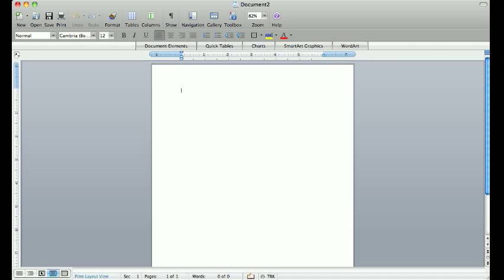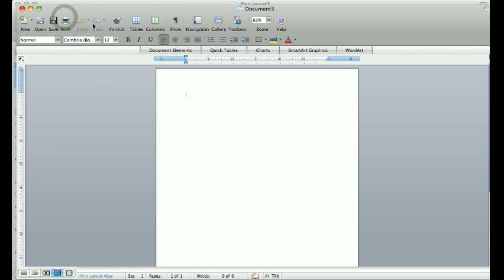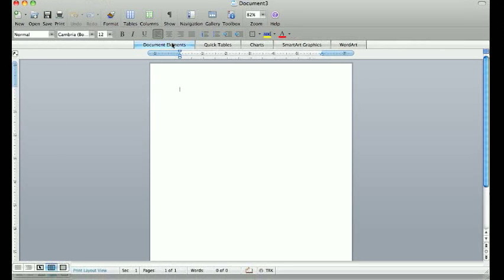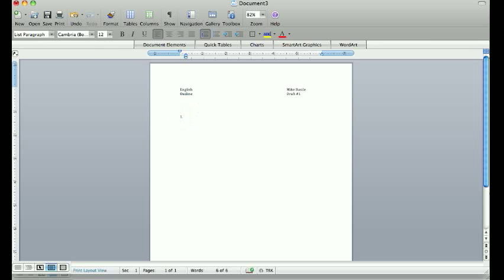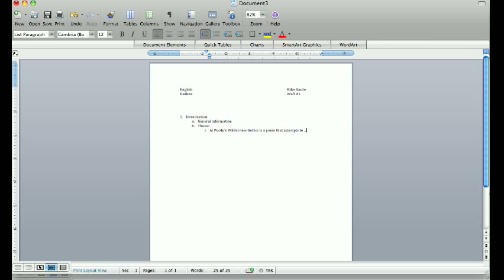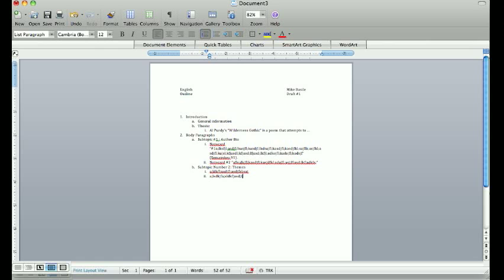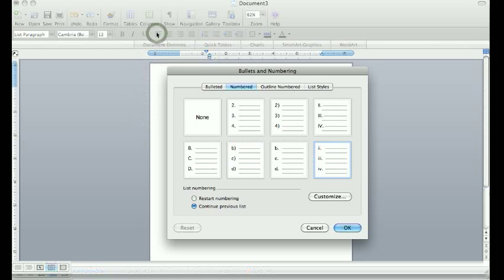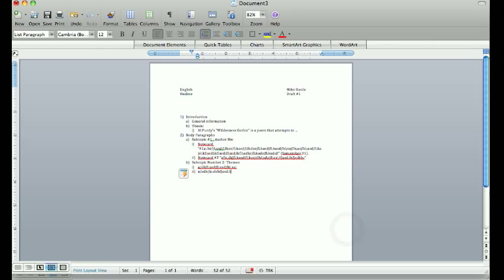OutlineHOWTO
How to write a research paper outline using a computer.